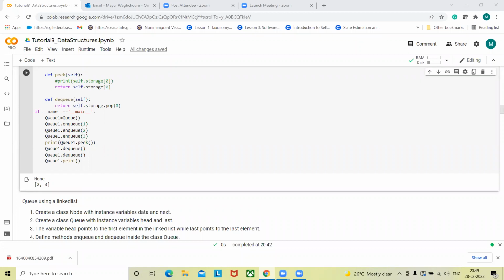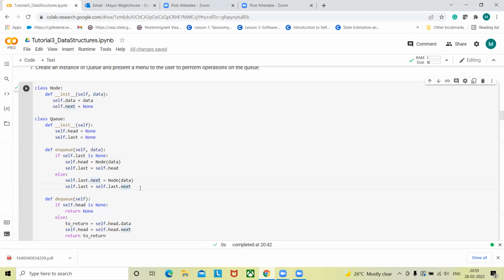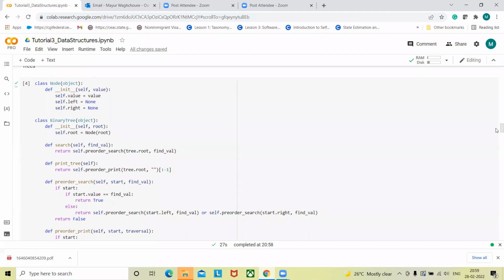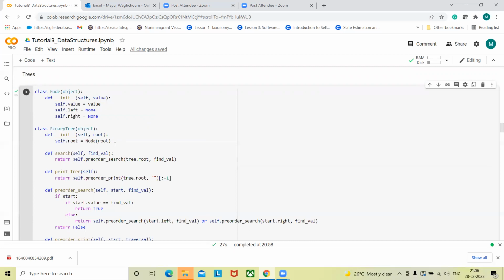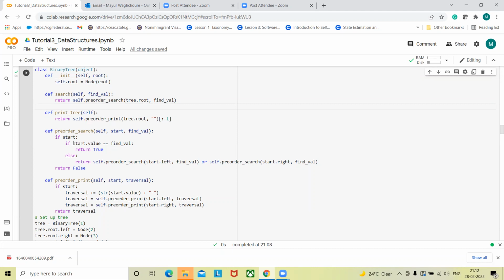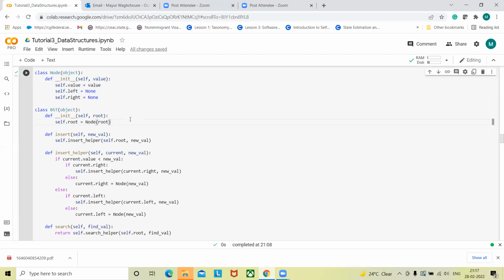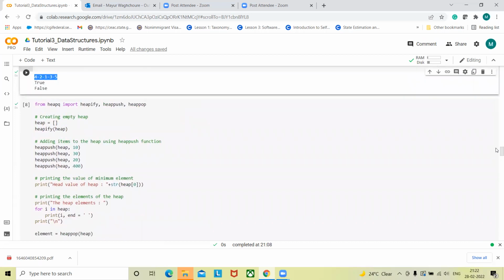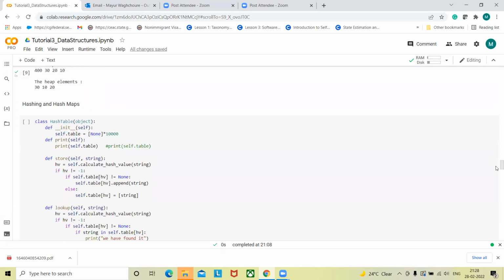Data Structure Tutorial 3